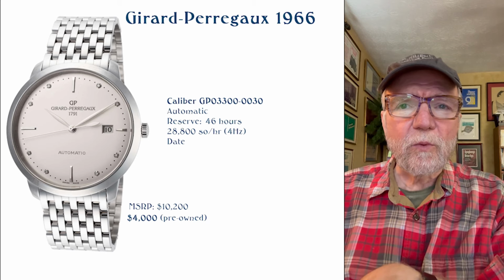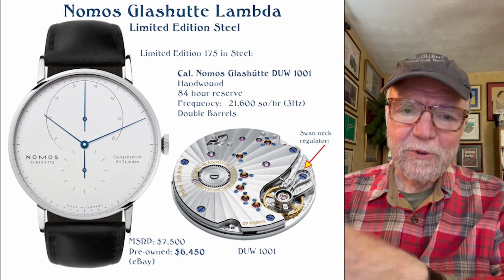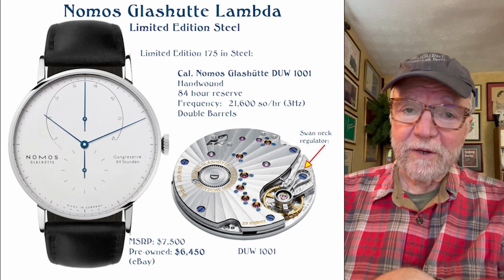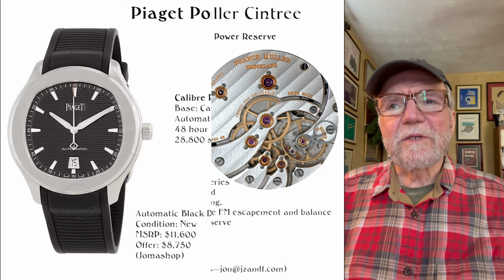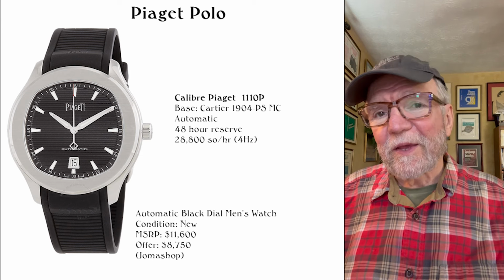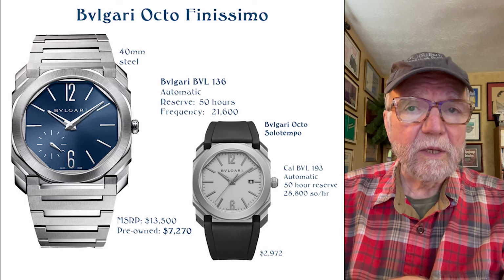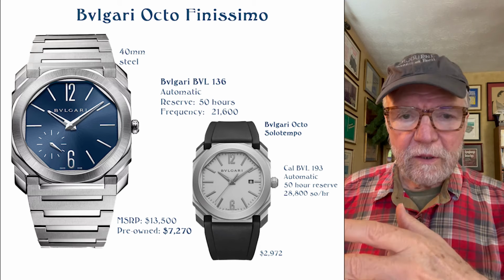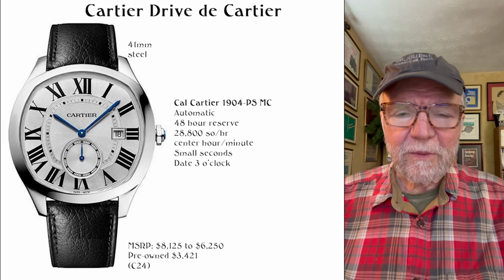7 Great Watches at 7 Good Prices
'High Horology’ is in no small part a marketing term, but there are many excellent watches that are more affordable and equal in horology to the ‘HH’ watches with out-of-reach prices.